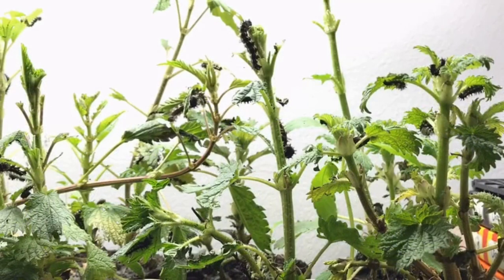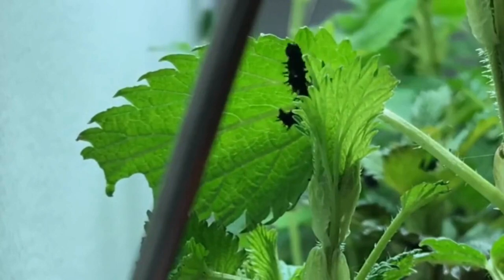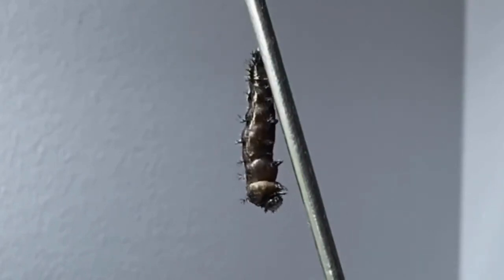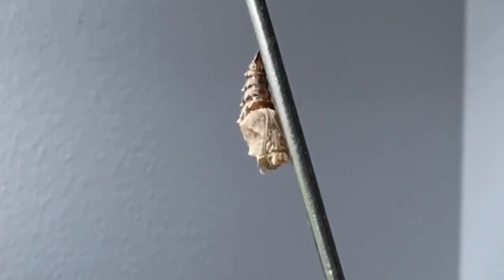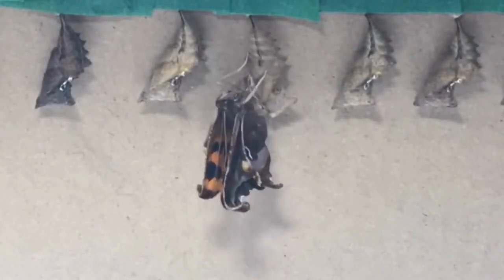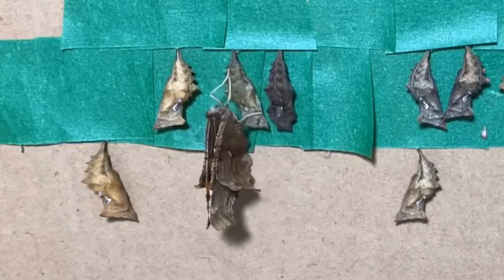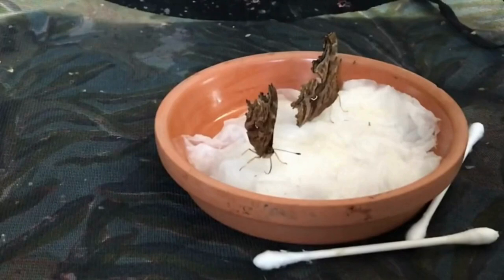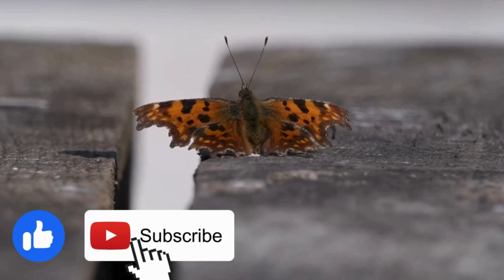The Lifecycle of the Comma Butterfly